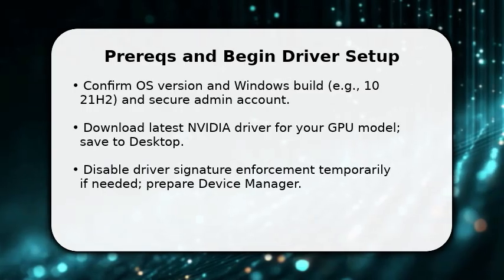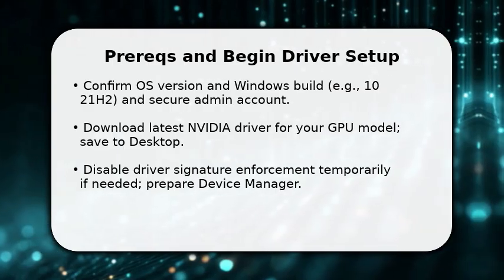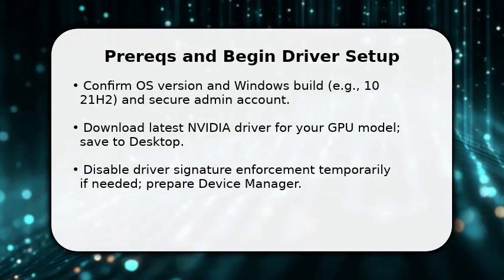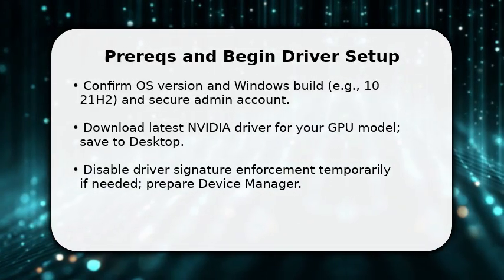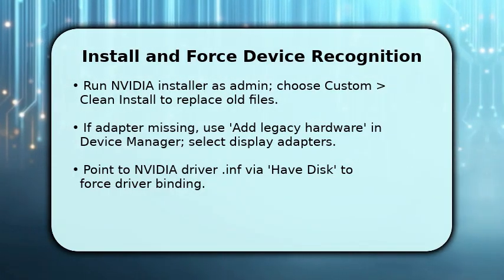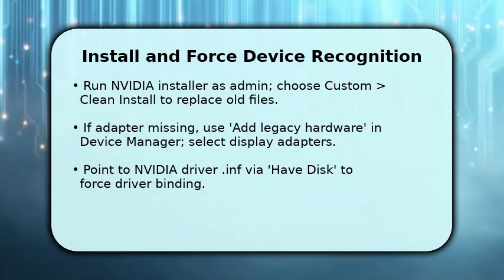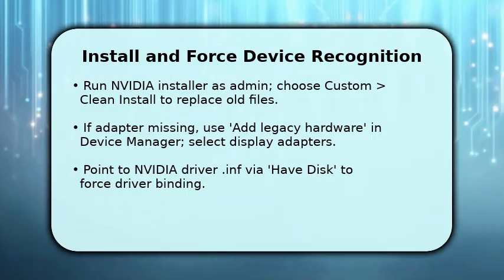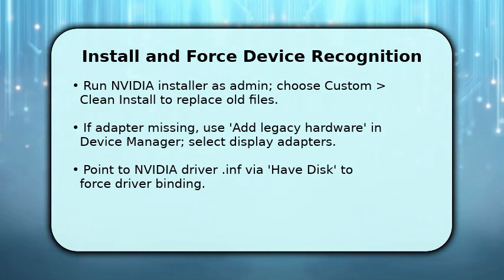How to Add Nvidia in Display Adapter (only Way)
This video provides a comprehensive guide on adding NVIDIA graphics cards to your computer' extranally. It covers the necessary hardware requirements, step-by-step installation process for both Windows and Mac users, potential troubleshooting tips, and how to verify successful integration into display adapters.